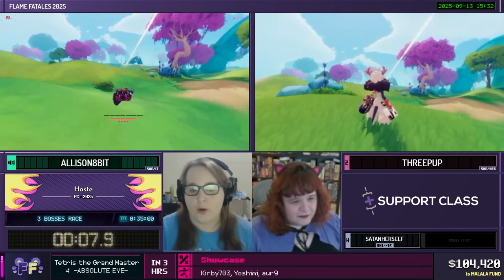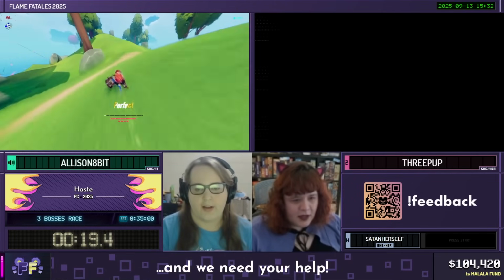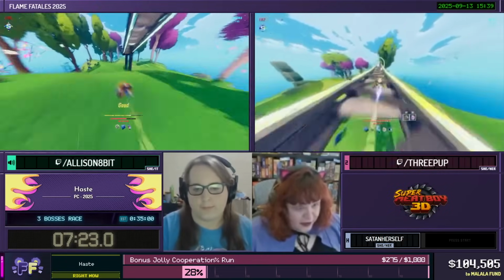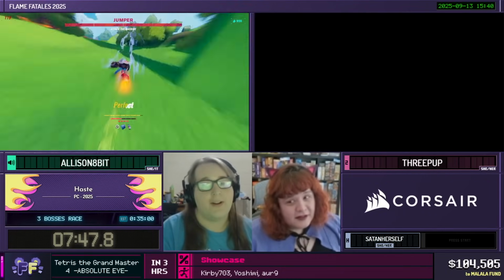Haste by allison8bit and threepup in 33:22 - Flame Fatales 2025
Runner introduction starts at 0:00
Run starts at 0:31
SatanHerself is host

This speedrun was recorded during Flame Fatales 2025, a week long charity marathon raising money for Malala Fund. Malala Fund is working for a world where every girl can learn and choose her own future. Find out more about Malala Fund at malala.org.
Flame Fatales 2025 is just one of the many charity marathons organized by Frame Fatales. For more information on Flame Fatales 2025, find us at: framefatales.com